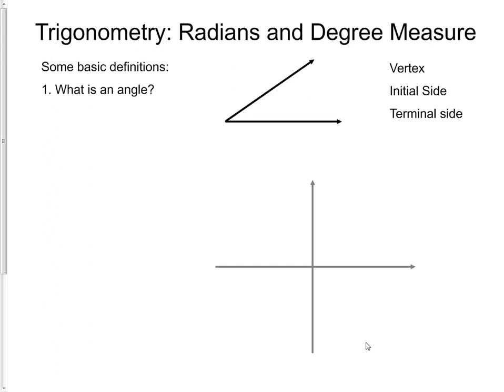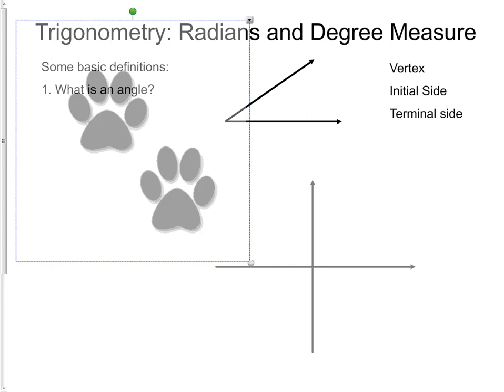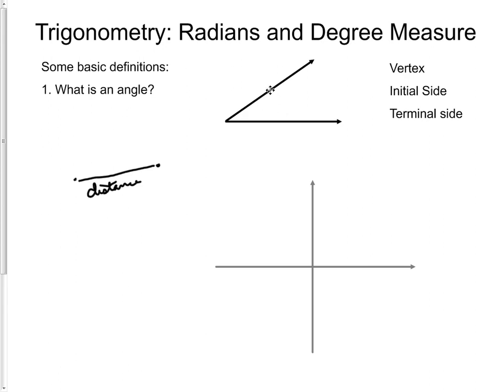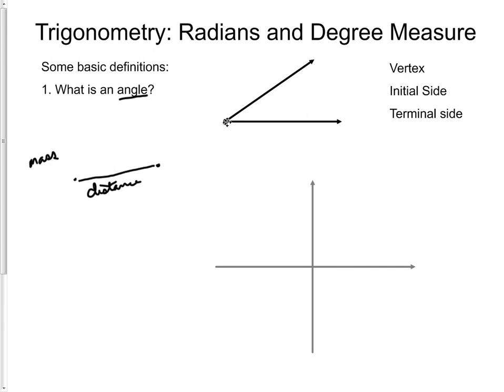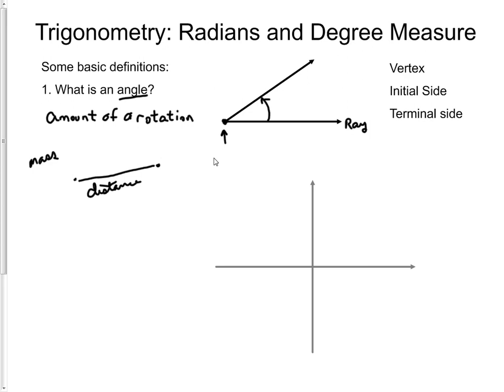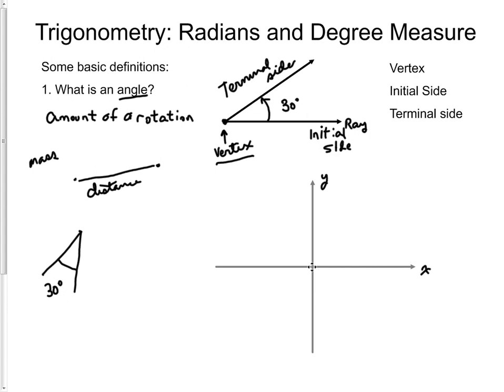91a RadiansandDegrees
Define an angle, and some basic definitons